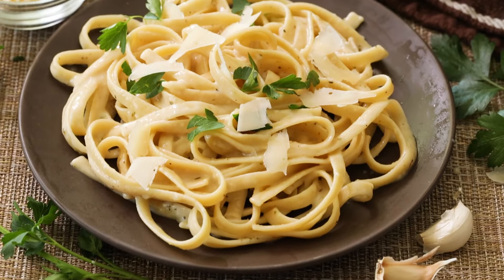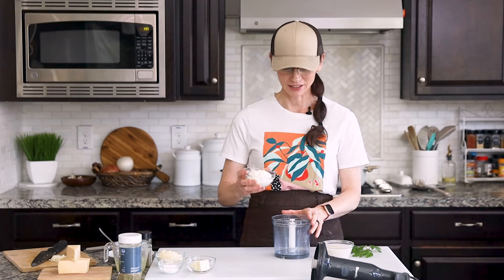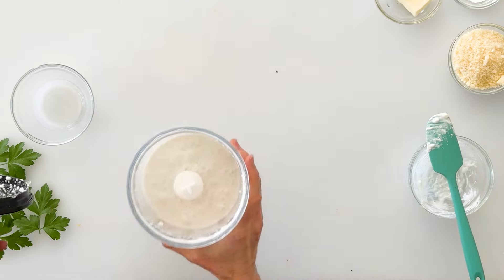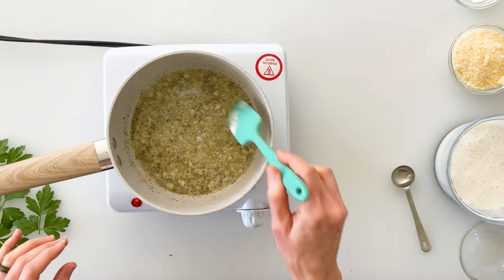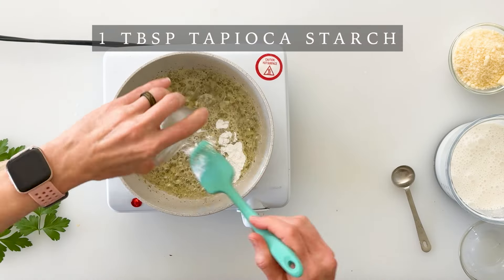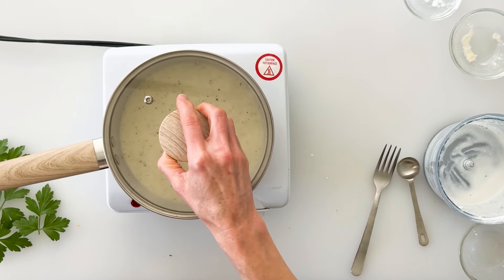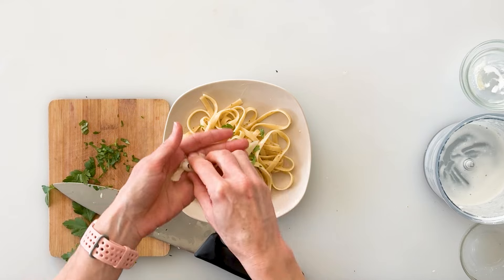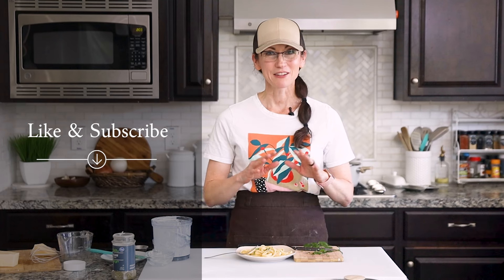EASY Healthy Cottage Cheese Alfredo Sauce Recipe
My easy & healthy Cottage Cheese Alfredo Sauce Recipe is a nutritious twist on traditional alfredo sauce with parmesan cheese, butter, sauteed garlic, Italian seasoning, and milk for a creamy sauce the whole family will love as fettuccine alfredo or with zucchini noodles. It takes less than ten minutes for an easy weeknight dinner with fresh pasta, grilled chicken, and vegetables. And it's made gluten-free with tapioca flour or corn starch.

This healthy alfredo sauce recipe is one of the most versatile cottage cheese recipes because it can be enjoyed in so many ways. And it comes together in less than ten minutes for an easy weeknight dinner with fresh pasta, grilled chicken, and vegetables.